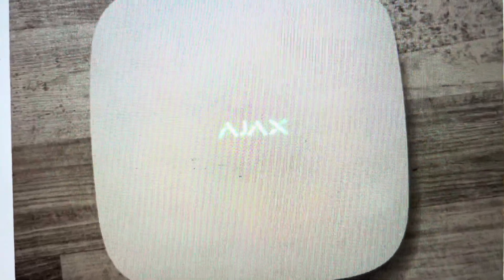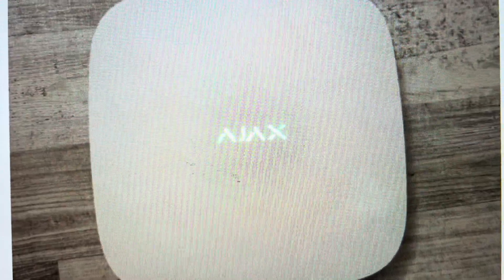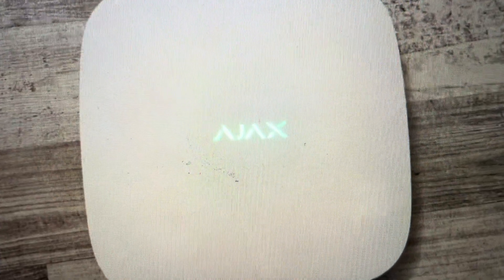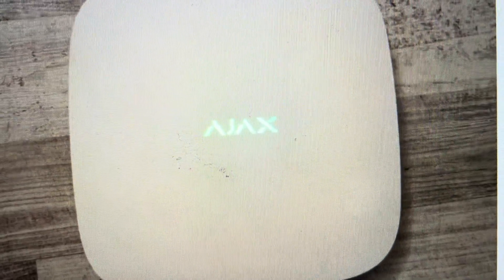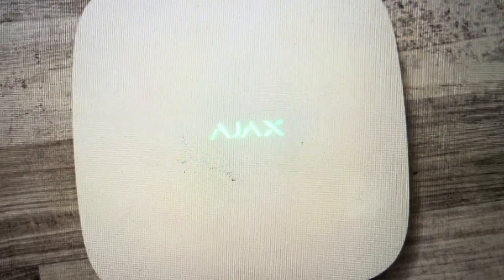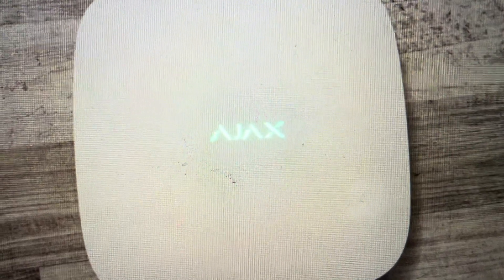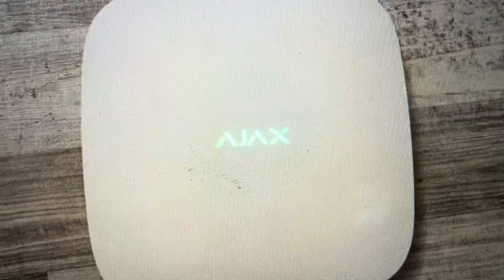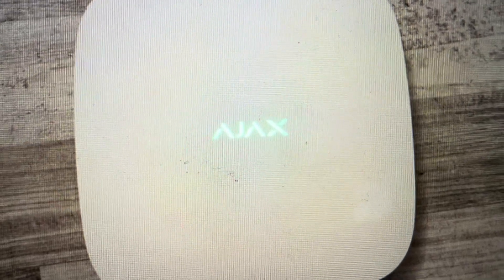Hard Reset Ajax Hub 2 Alarm Control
How to troubleshoot or setup starting with a hard reset an Ajax Hub 2 alarm control panel to factory default settings if it is not working or not connecting or if it is frozen or not responding, the factory reset is a good troubleshooting step. You can also restore the factory settings to setup your device as new. Found in the Ajax Hub 2 alarm control panel user manual.